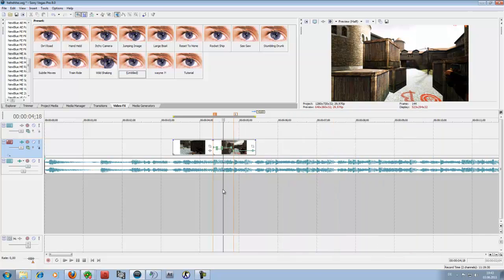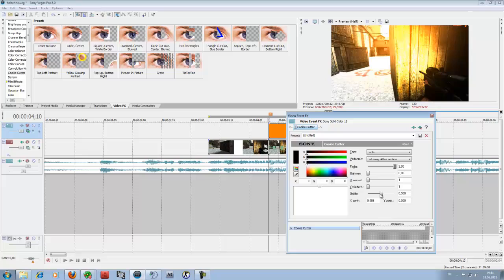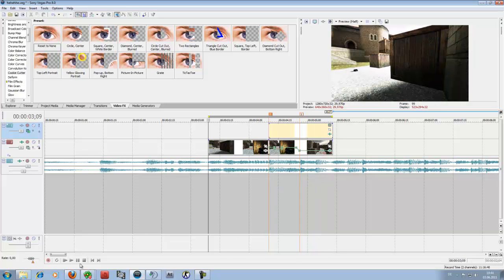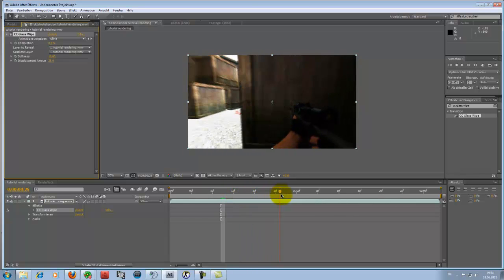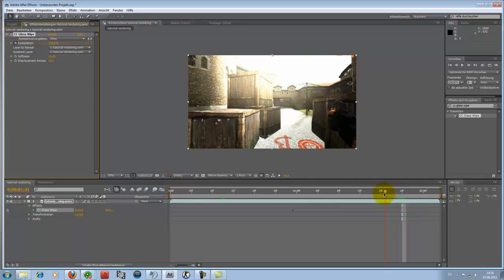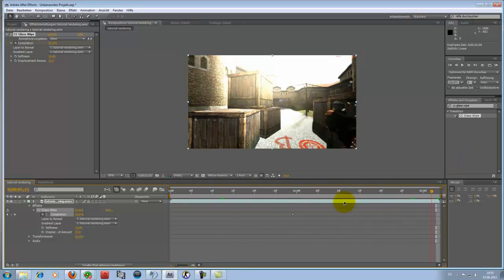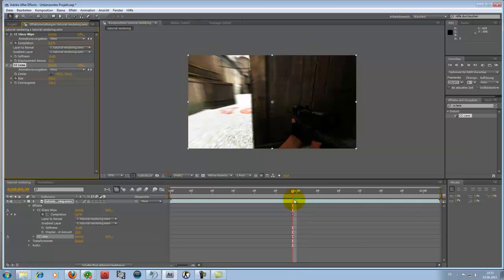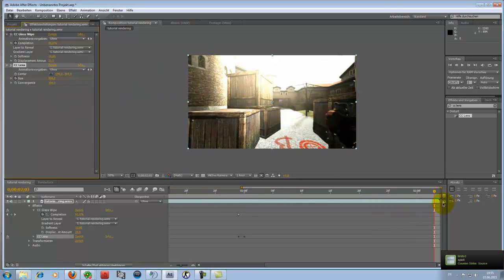TTC | Sony Vegas / After Effects - Effect Tutorial Glass wipe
Hey guys effect tutorial by me
SRY FOR THE SHORT PREVIEW IT WAS A RENDERING MISTAKE

Including Active Camera, CC Glass wipe , CC Lens

Settings for Active Camera :
Horizontal : 32.6
Vertical : 27.1
Rotation : 2.3
Crop : 19.7
Rate : 70.9
Jitter : 19.8
Hold : 34.0
Blur : 21.0